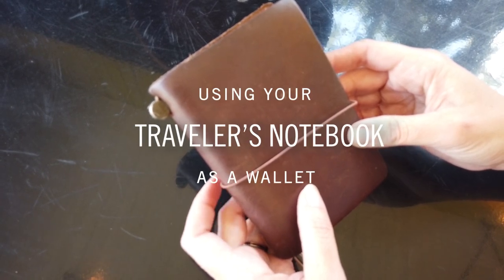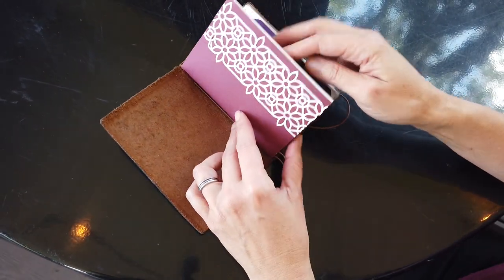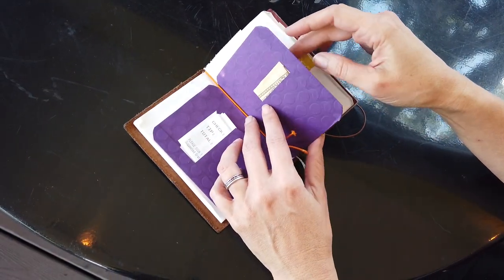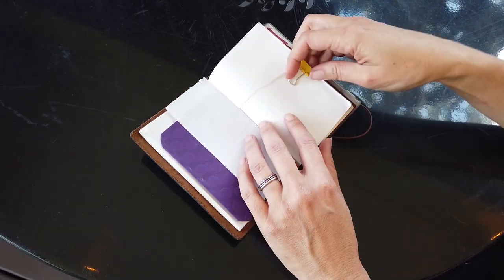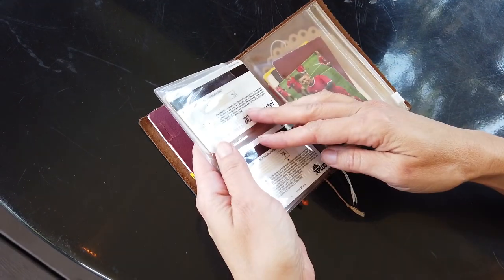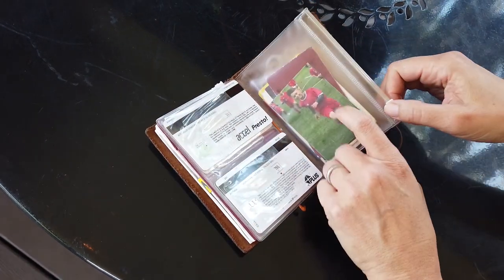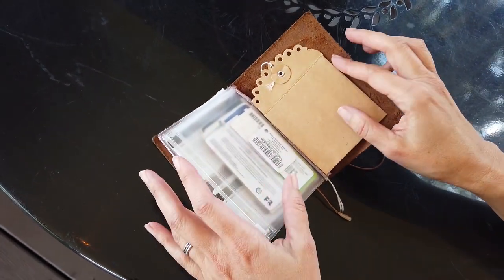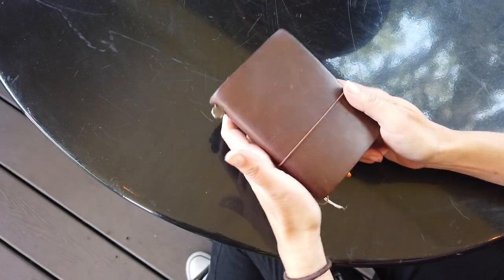Using Your TRAVELER'S Notebook as a Wallet | TRAVELER'S COMPANY | The Paper Seahorse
We sat out on the front porch of our studio with Heather to see how she turned TRAVELER'S notebook into her own customizable wallet.

Heather used a Passport-sized TRAVELER'S notebook to hold cash, receipts, family photos, and a section for taking notes. This conveniently puts all of life's necessities in one notebook/wallet system.

TRAVELER'S notebooks are the ultimate tool for customizing and personalizing. How do you use yours? Let us know!

"Have a Nice Trip! A TRAVELER'S COMPANY Experience" kicks off with a pop-up party on April 20th, 2019 at our Ybor City location. We will have free customizations, local users, giveaways, the Tampa Type vintage typewriter bar, and an exclusive first look at The TRAVELER'S COMPANY brand new 2019 product line, straight from Tokyo, Japan.

This event sets the stage for a month-long exhibition of all things TRAVELER'S COMPANY in Ybor City, FL. to RSVP for the main event on 4/20/19 at 1901 E 7th Ave, Suite A, Ybor City, FL 33605. After that, come visit us through the end of April and into May.

Bring your notebooks and let's get creative while learning what's new with the TRAVELER'S brand!

We carry the full line of TRAVELER'S COMPANY products! A TRAVELER'S notebook is made to last a lifetime, for all of life's adventures.

The Paper Seahorse is a home for creativity, mindfulness, and those who are looking for a detox from our digital world. We specialize in carefully curated writing and paper goods, creative classes, and typewriters. We have two locations in the Tampa Bay area:

There's always something going on at our studio on South Howard. Whether it's classes, immersive workshops, events, or meet-ups, you'll want to be here for our creative happenings! You can keep up with our schedule of going-ons at our class page.

We have a blog! See what's new in the world of analog creativity and mindfulness.